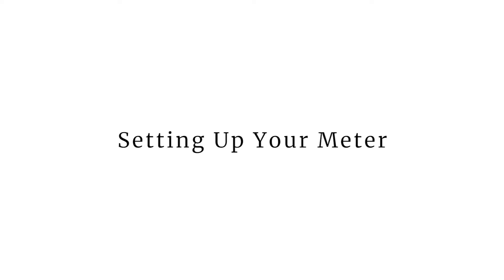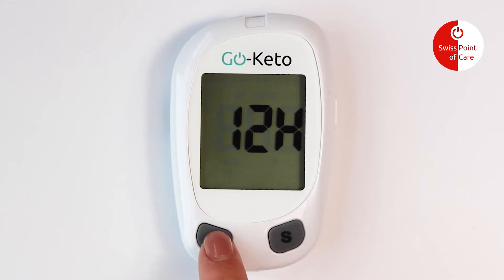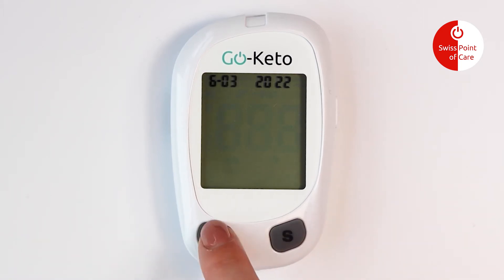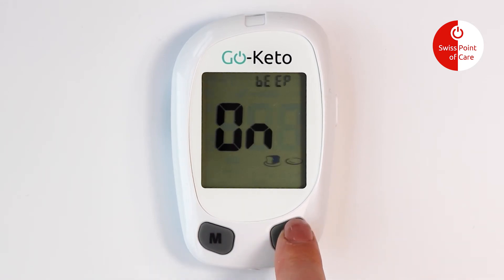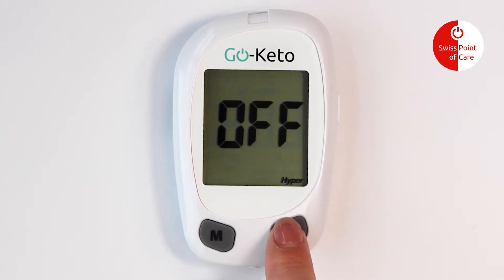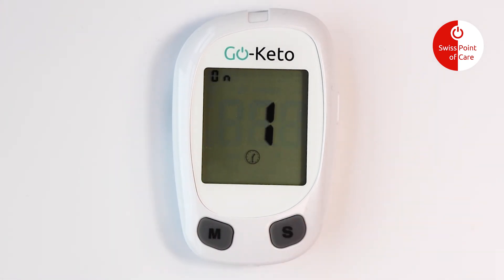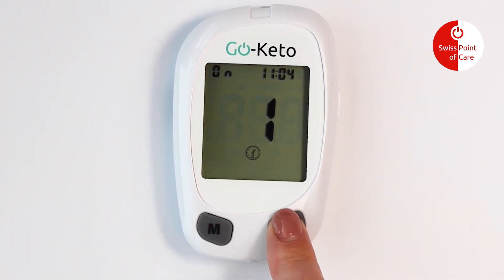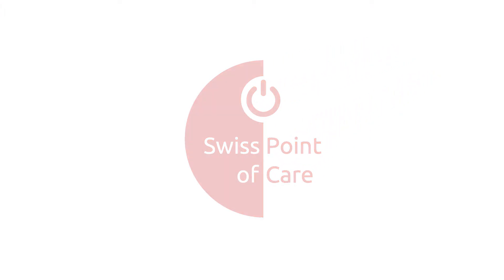Setting up the Go-Keto meter (ENG) - Swiss Point of Care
This video explains the installation for use of the Go-Keto meter.